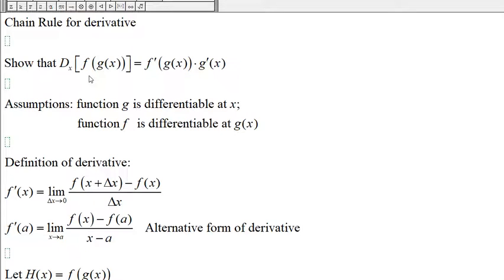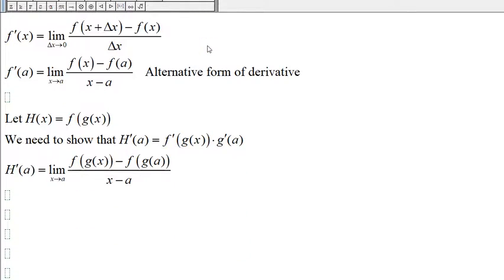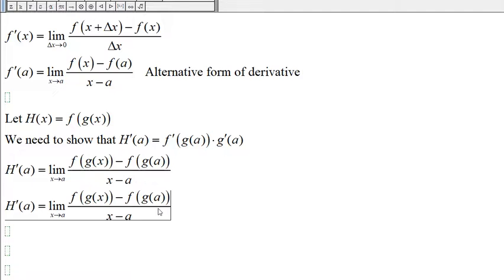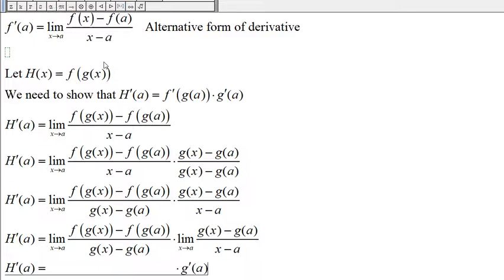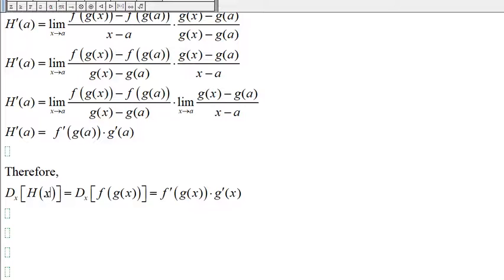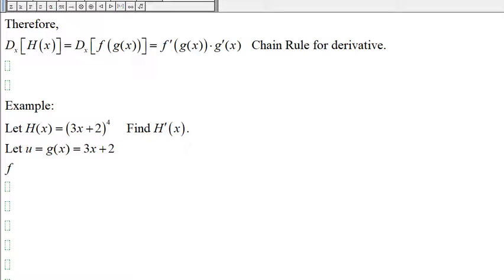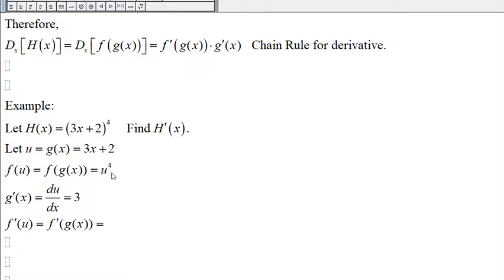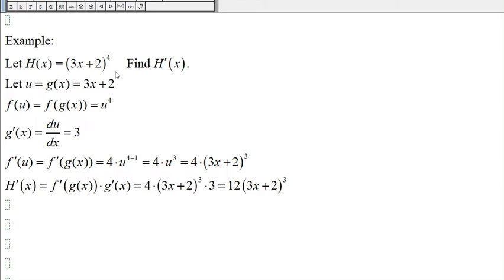Calculus (video 045): Chain Rule for Derivative (part 1)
Calculus: Chain Rule for Derivative (part 1)